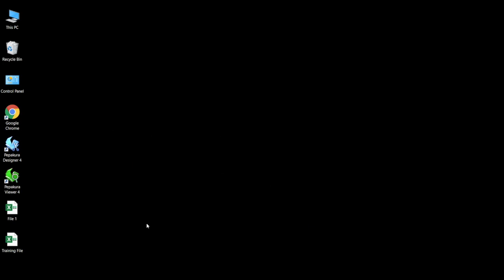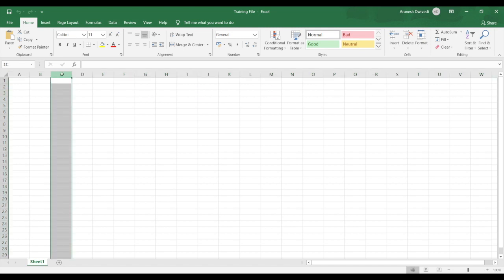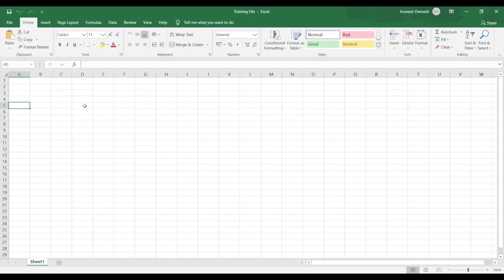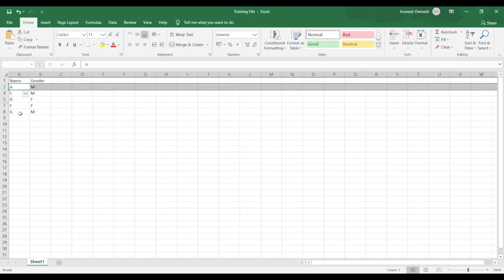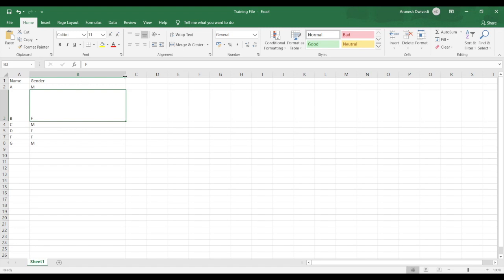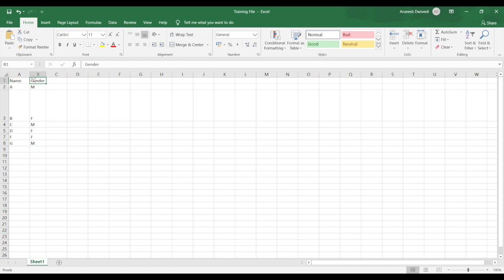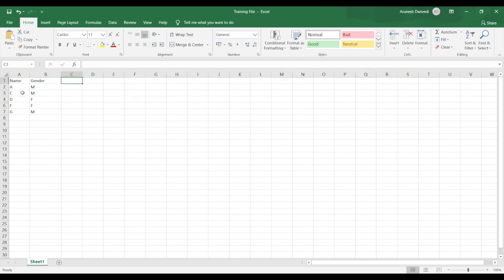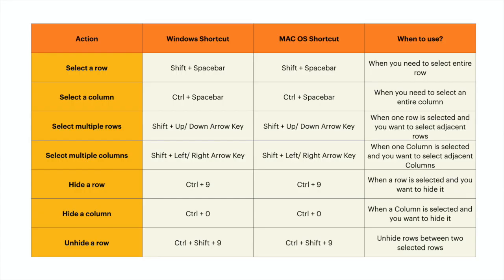Rows and Columns - Part 1 | Excel Tutorials | Microsoft Excel Tutorials | Learn Excel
How to select rows and columns using keyboard shortcuts.
How to hide/ unhide rows and columns using keyboard shortcuts.
How to delete rows and columns using keyboard shortcuts.
How to copy paste rows and columns using only keyboard shortcuts.
How to change the height of rows, width of columns.
How to auto fit height of rows and auto fit width of columns